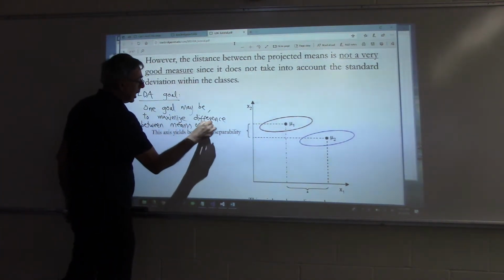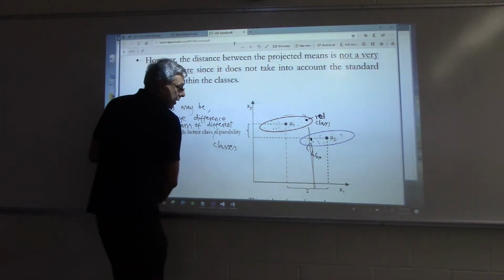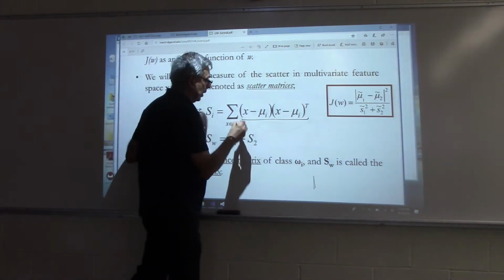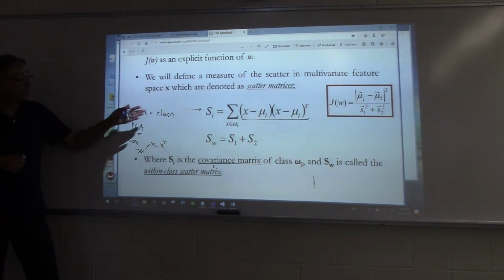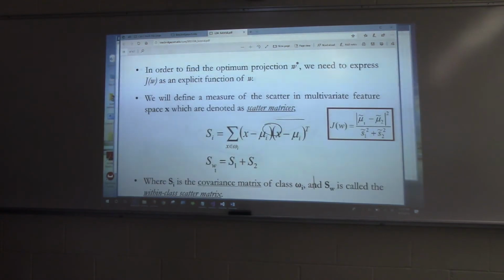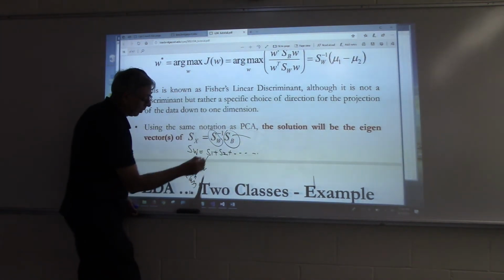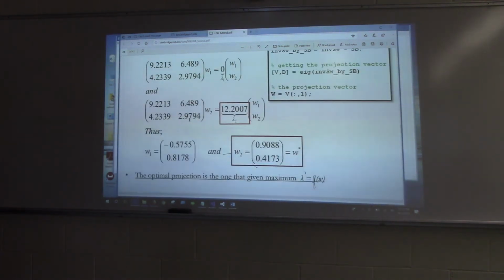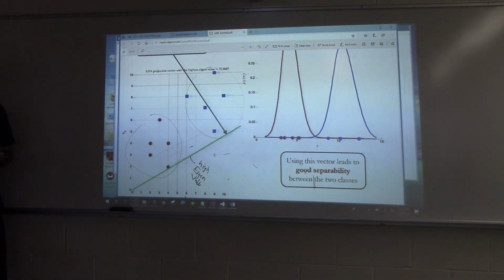CPEG585 Lec15B 04032019